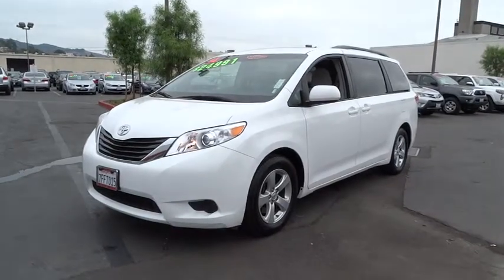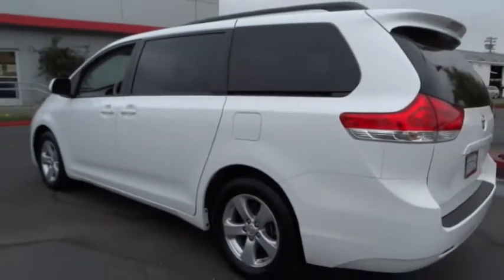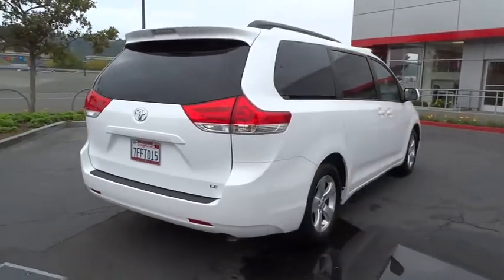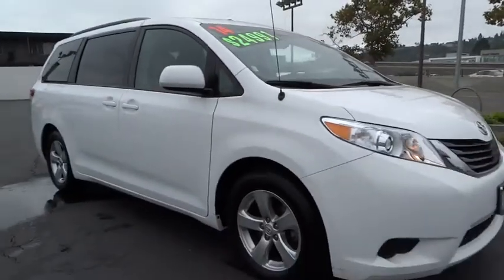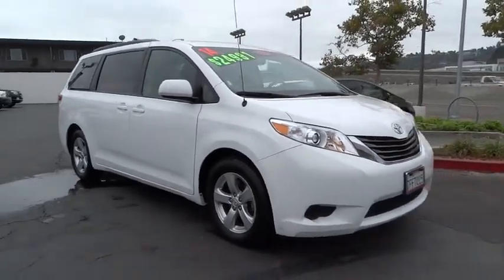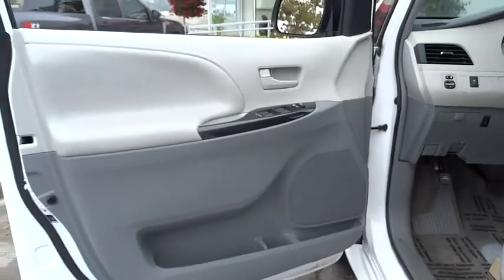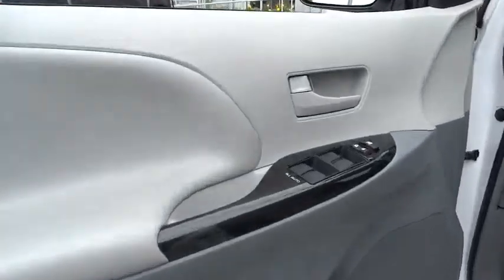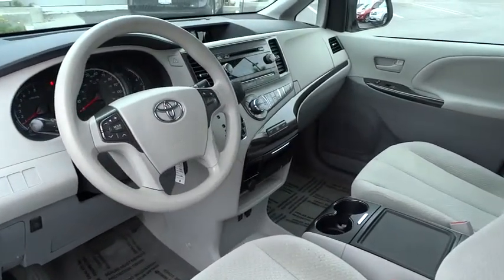2014 Toyota Sienna San Rafael, San Francisco Bay Area, San Francisco, CA PPR9961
2014 Toyota Sienna

Toyota Marin
445 Francisco Blvd East

NEW ARRIVAL! -TOYOTA CERTIFIED- -CARFAX ONE OWNER- -BACKUP CAMERA, BLUETOOTH, 3RD ROW SEATING, SATELLITE RADIO, AND MULTI-ZONE AIR CONDITIONING- -NEW TIRES, OIL CHANGED, AND MULTI-POINT INSPECTED- -POPULAR COLOR COMBO- This Sienna looks great with a clean Light Gray interior and Super White exterior! Please call to confirm that this Sienna is still available! Ask about the Toyota Marin exclusive 10 Point Value Guarantee, which includes a 3-day/250 mile money-back guarantee and 7-day/700-mile exchange policy